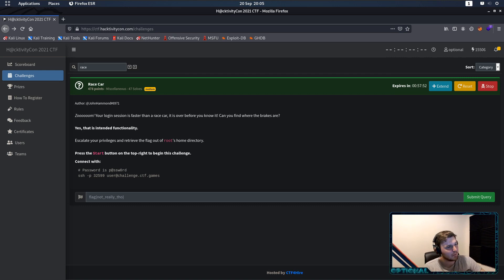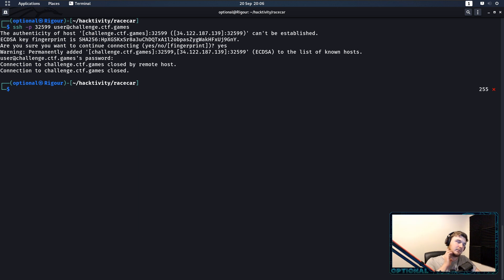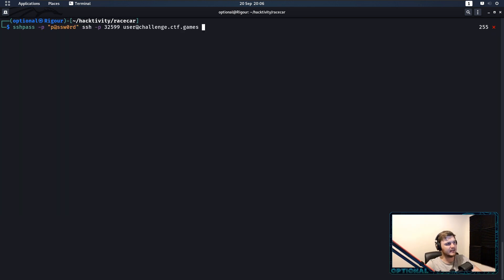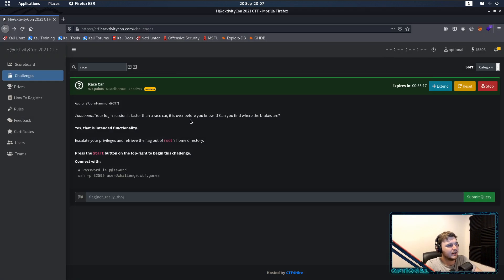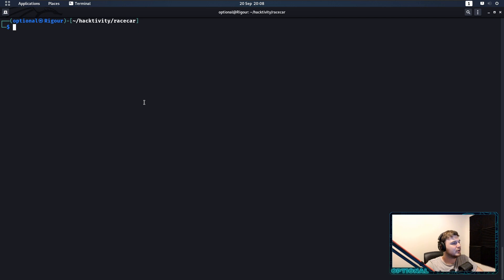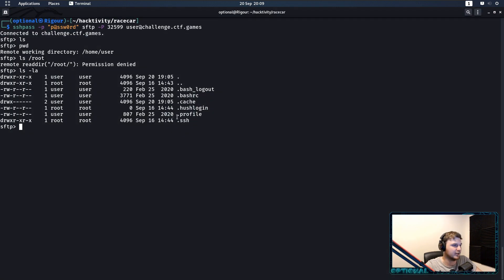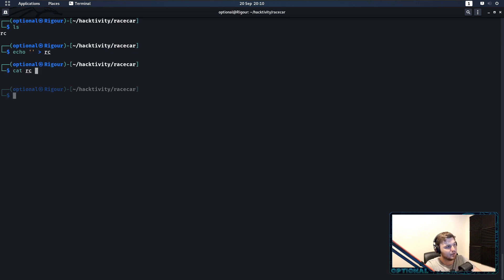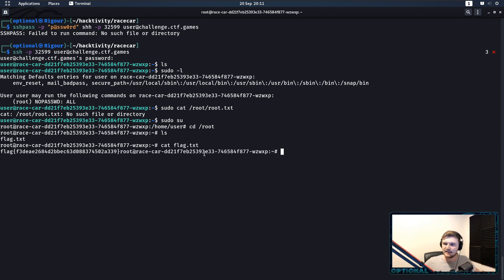CUTTING THE BRAKES ON SSH || Hacktivitycon - Race Car Walkthrough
Hacktivitycon CTF is over and that means one thing... Writeups!

Race car is a genius challenge created by John Hammond, in which you have to connect to SSH without SSH!

Socials!